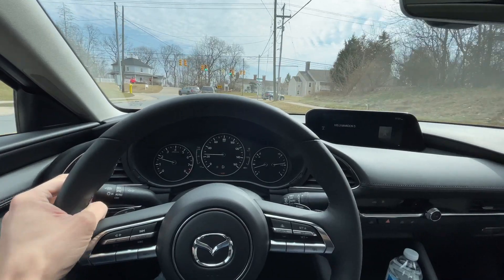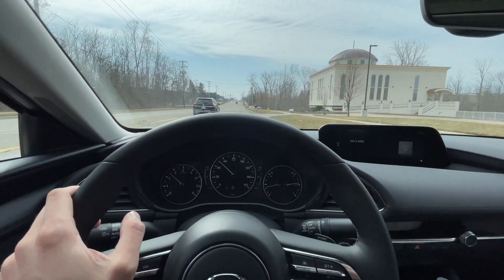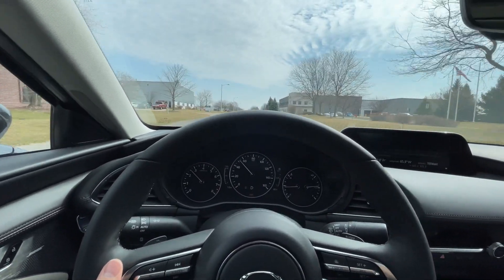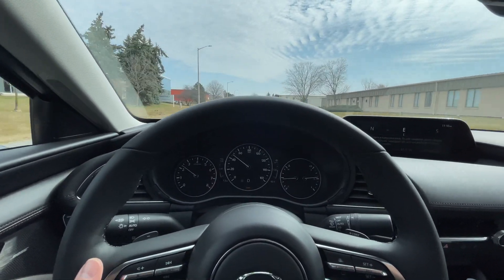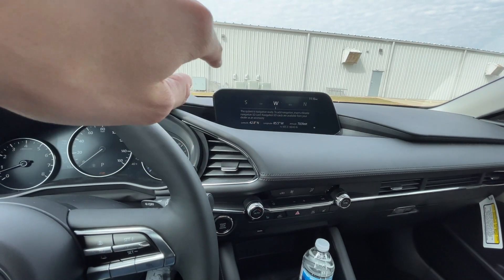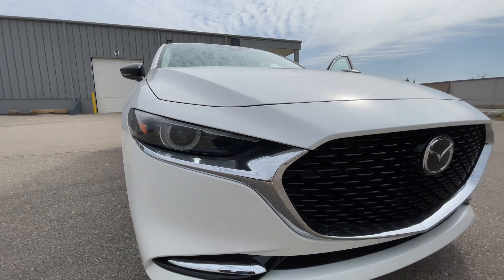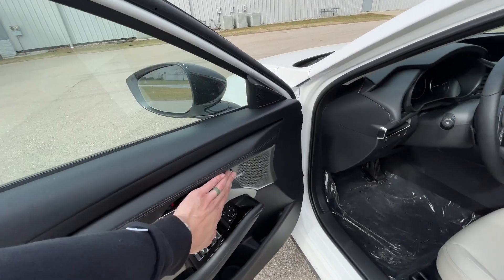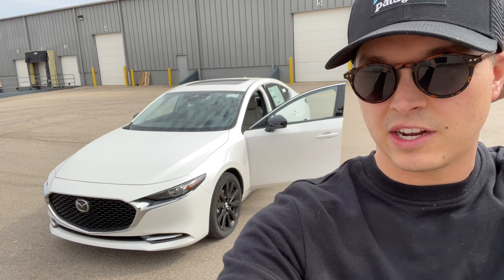Driving Impressions with the 2021 Mazda 3 2.5 Turbo AWD! It's quicker than I thought! 😲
I'm looking to upgrade from my 2014 Mazda 3, so I decided to go out and test drive the new Mazda 3 Turbo! It would definitely be an upgrade. I'm leaning towards the Kia Stinger GT2 though. I'll be posting that drive review video soon :)